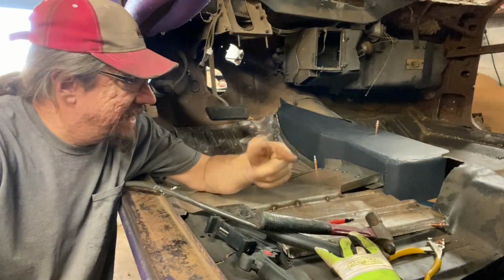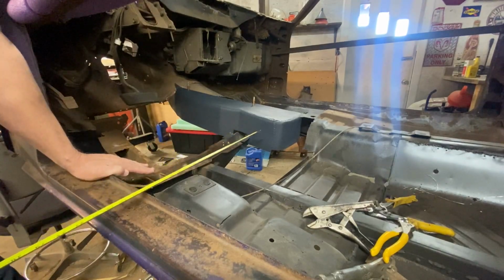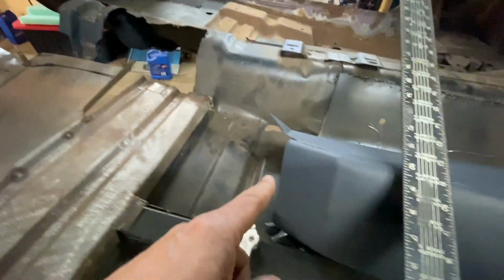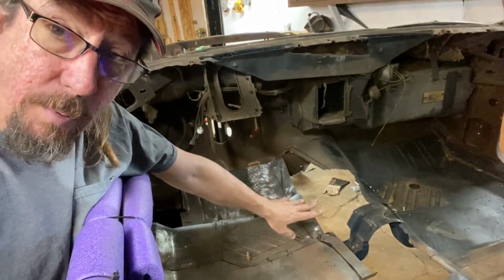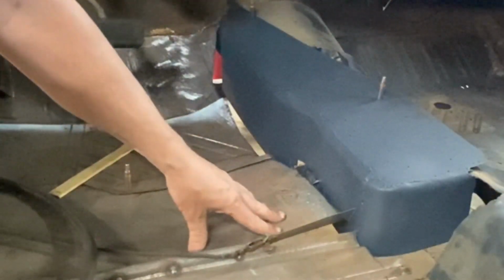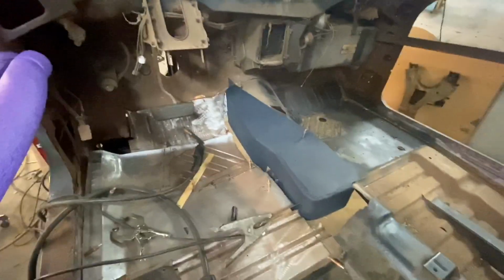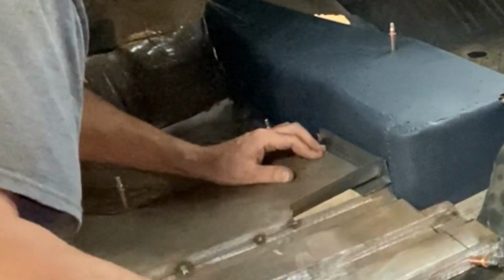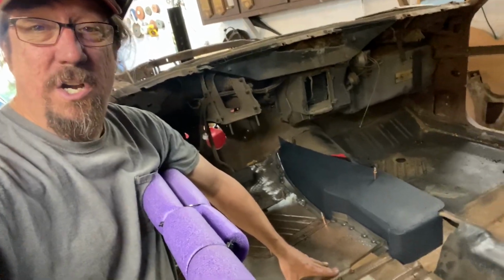Pt 2 - How To: Fabricate a Floor Pan Hump - Joining it to our fabricated Floor-"Stitches" Challenger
Pt 2 - How To: Fabricate a 4-Speed Floor Pan Hump - Joining it to our fabricated Floor - 1970 "Stitches" Dodge Challenger.

Fun and Encouraging to see it all coming together!

Forgotten and abandoned – the project we call “Stitches” – our 1970 Dodge Challenger project. Join us as we hand fabricate and restore this car that most would deem beyond repair.

Type MKS in their page’s search bar - 😈😎

look for /MyKarsShop on most social media platforms